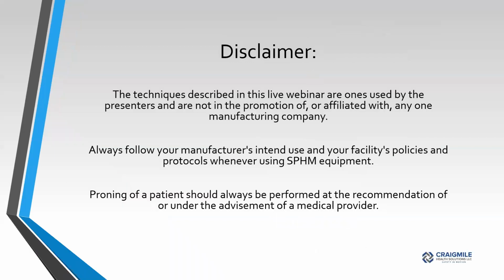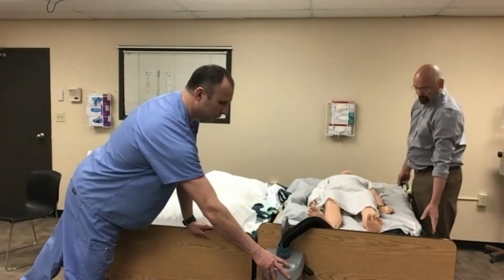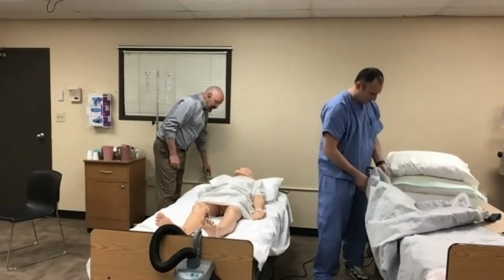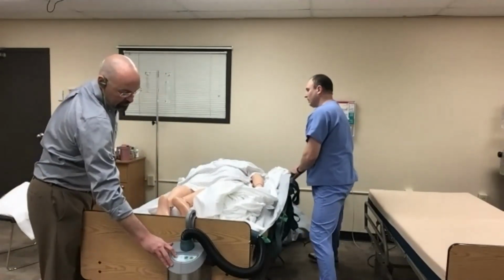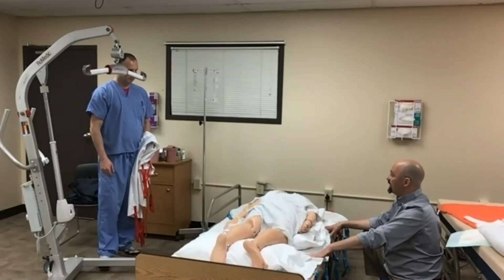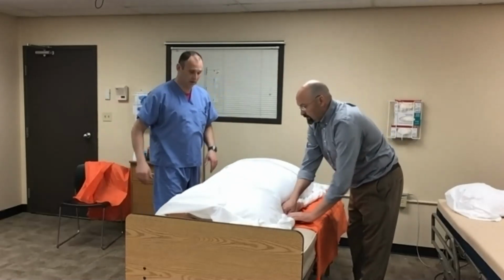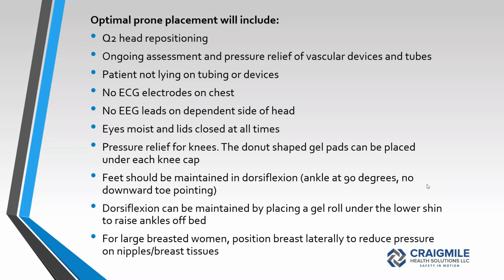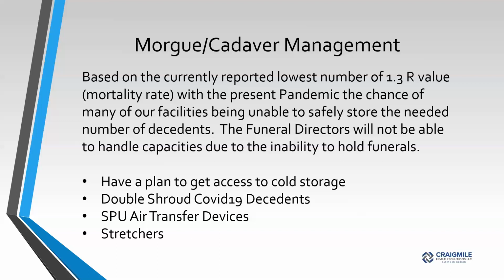Proning ICU/ARDS Patients, SPHM Infection Protocols and SPHM Morgue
Five Different techniques on Proning Patients using Air Transfer Devices (HoverMatt), Ceiling lIfts/Repositioning Sheet, Slide Sheets and Draw Sheets.

Safe Patient Handling and Mobility infection prevention protocols

The Morgue and dealing with decadents/cadavers safely and respectfully